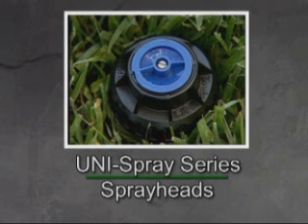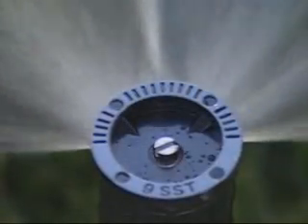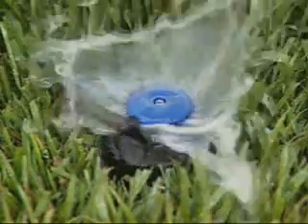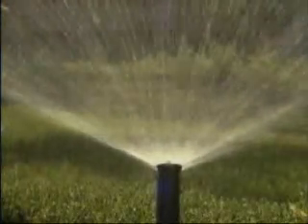UNI-Spray Series Spray Heads: Overview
A general overview of the features & benefits of the Rain Bird® UNI-Spray™ and the various nozzle types.